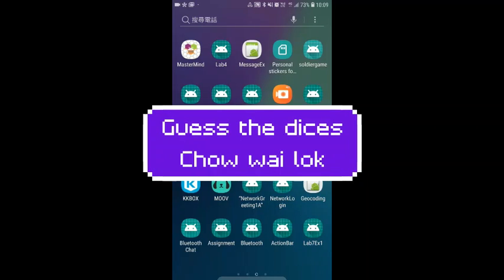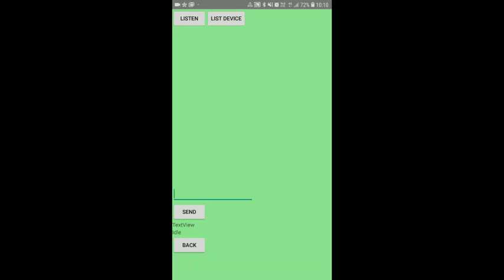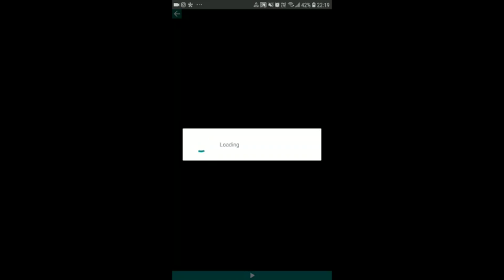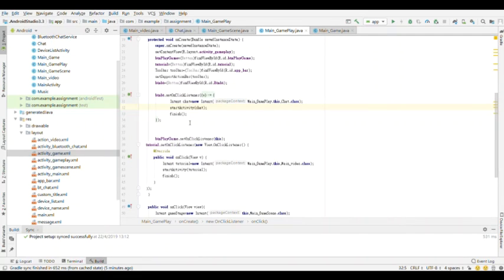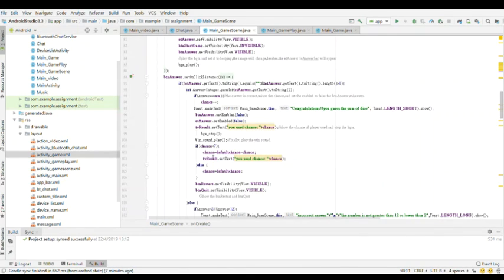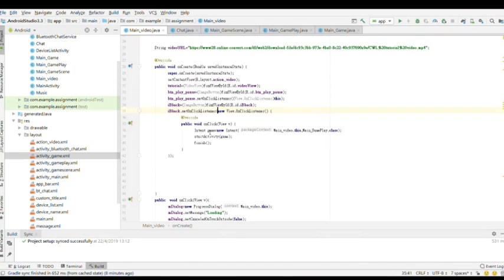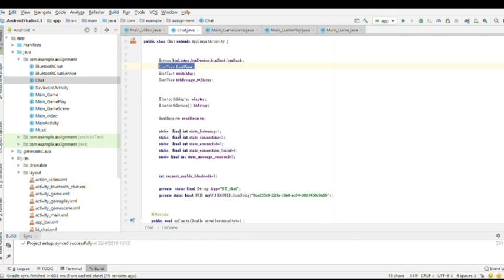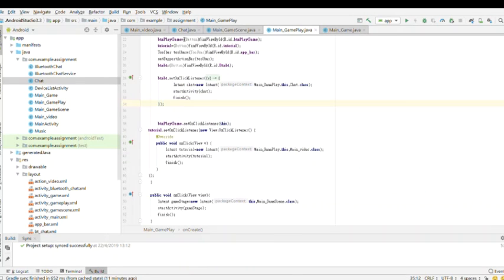Assignment video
It is a video to demonstrate the game called guess the dices